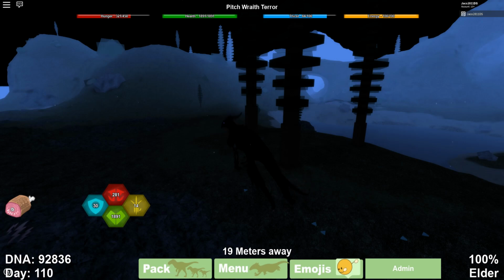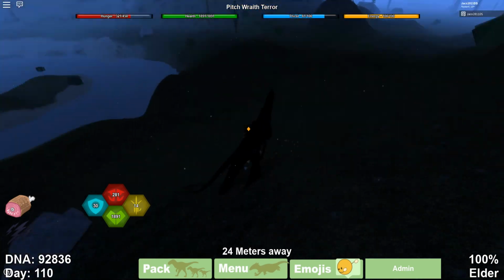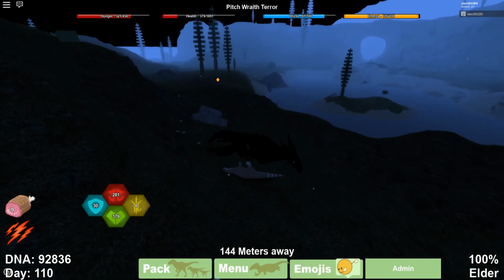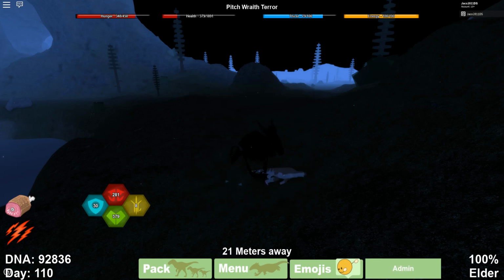DNA TRADING + BETTER FLYING? DS Update Ideas!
Hey, thank you for clicking on this video!